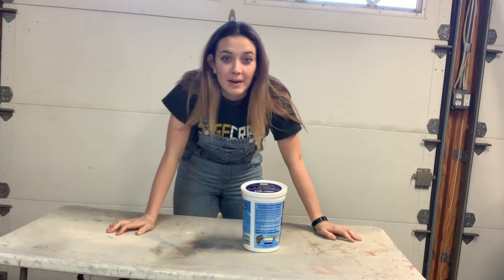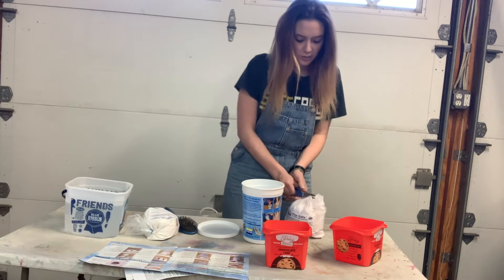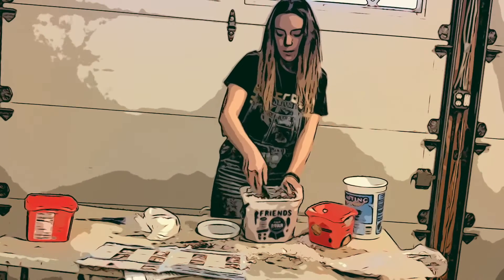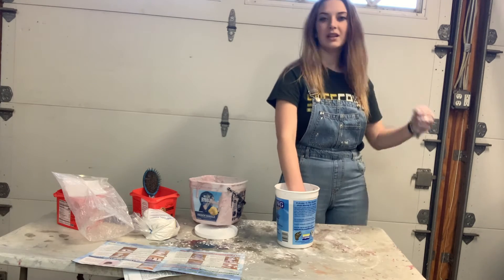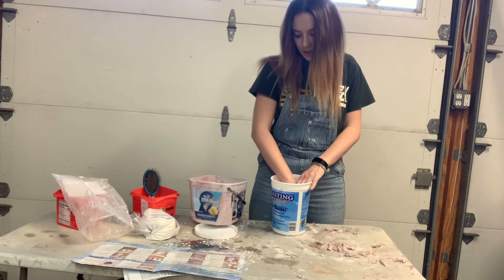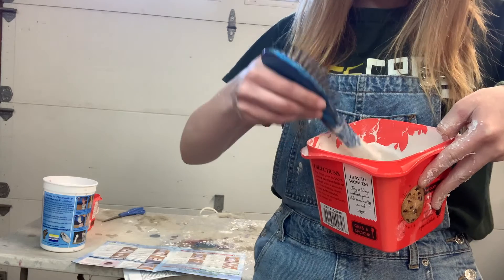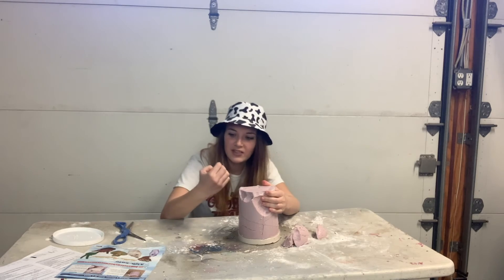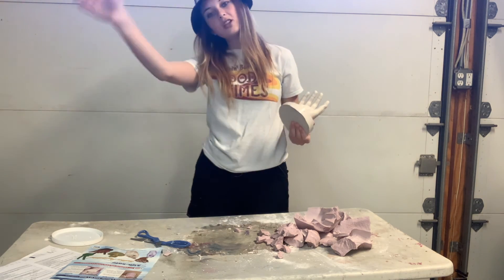DIY Fair Hand Casting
In this video I will be doing a DIY Life Casting for my hand as a project for my sculpture 1 class.

Hello friends, it's been about two months since I have posted. I have been busy with life, but I'm determined to get back on track! Be on a lookout for a new channel, I will be separating my travel channel and my art channel. I will make a announcement on a future video!